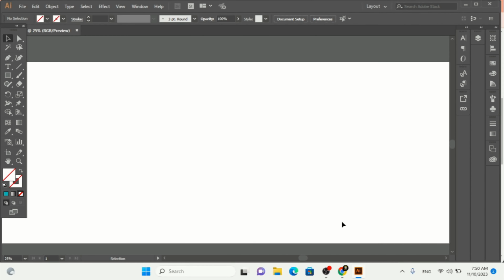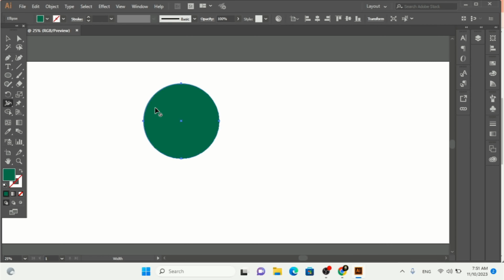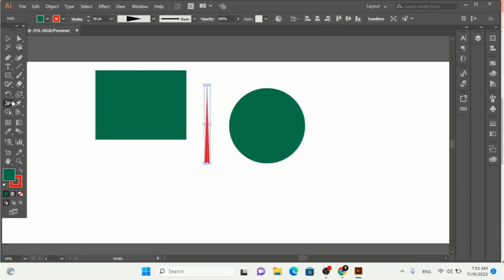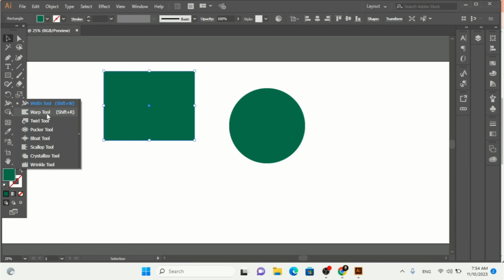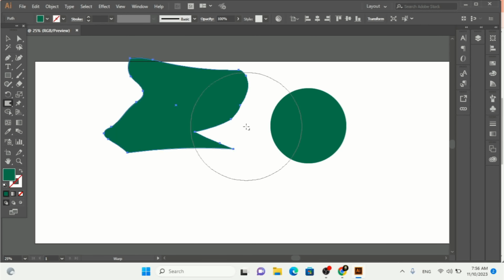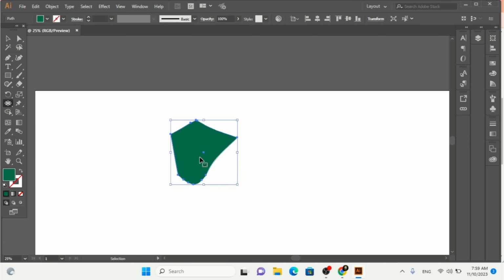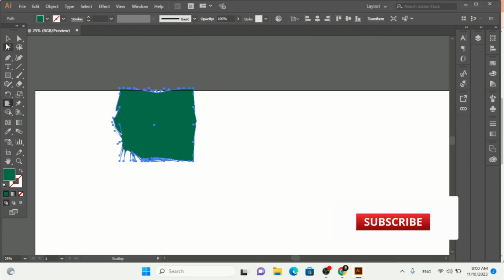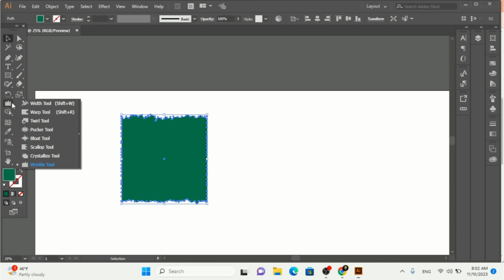Mastering Width, Wrapping, Twirling, Puckering, and More with Adobe Illustrator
How to use Width, Wrap, Twril, Pucker, Bloat, Scallop, Crystallize, Wrinkle Tools With Adobe Illustrator step by step tutorial.